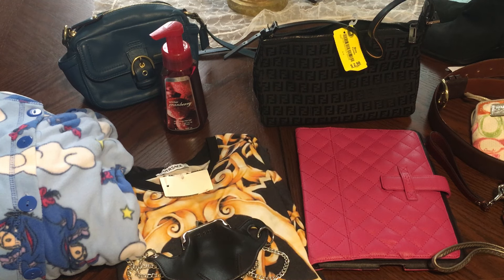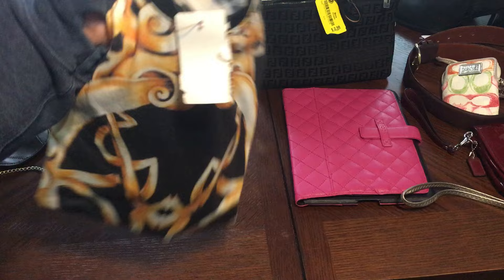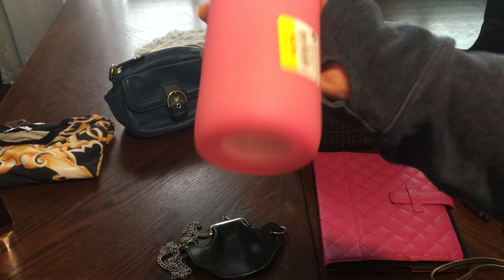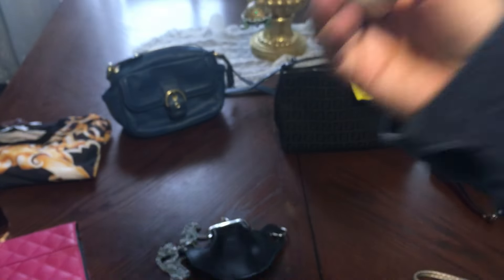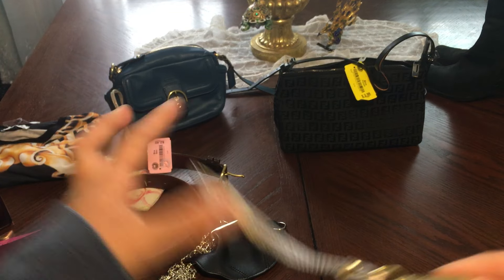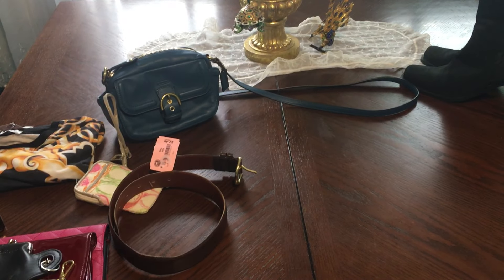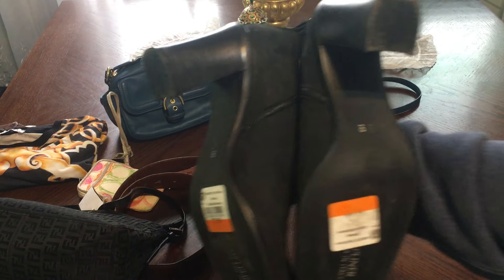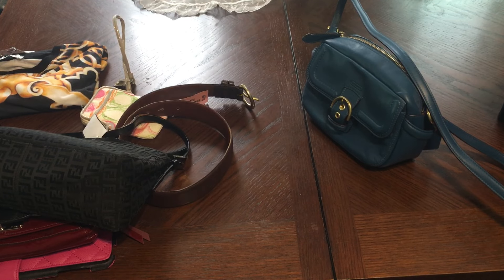Designer Thrift Haul Handbags Versace, Fendi Dior, Dolce & gabanna , Coach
Facebook~ Mrs. Shopsalot's Thrifted Treasures